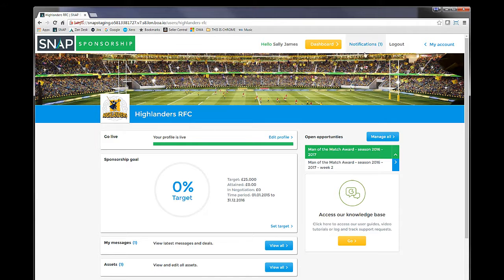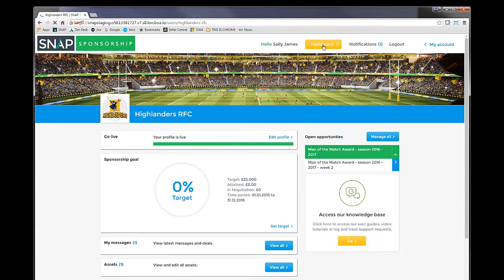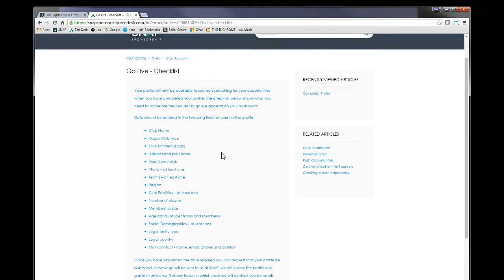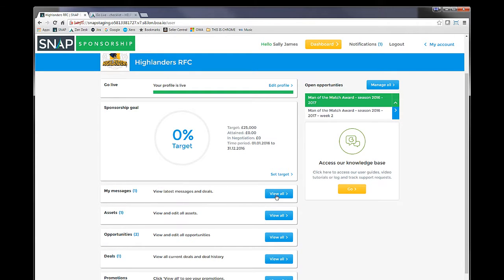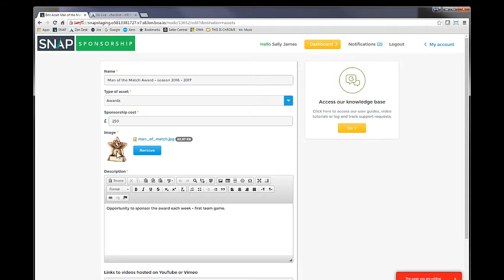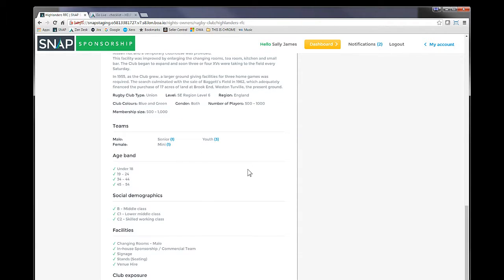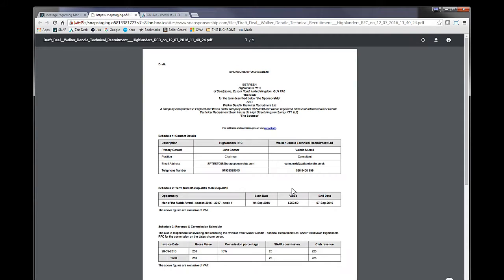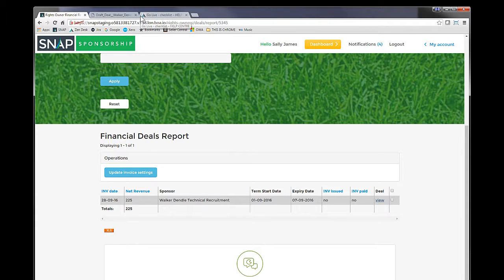SNAPhints - SNAP for Clubs – Finding Your Way Around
This video has been produced to give a new user an overview of using the SNAP portal.  It covers the main features and how to navigate through the system